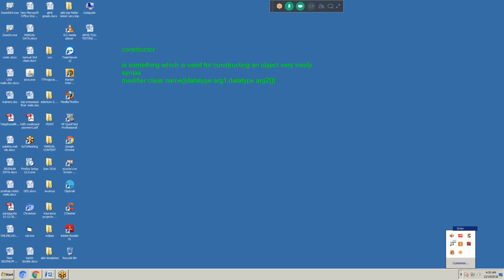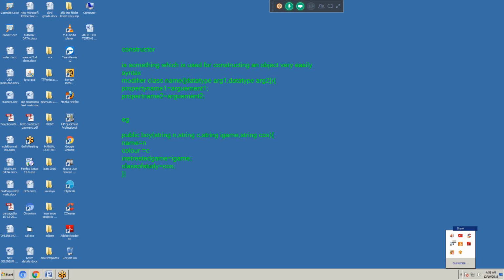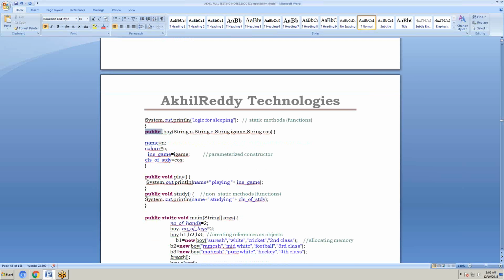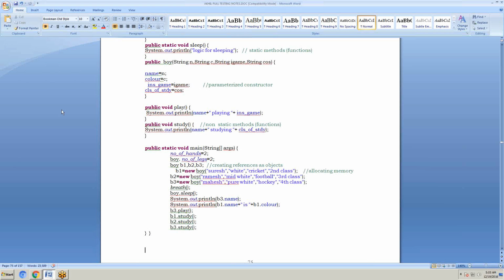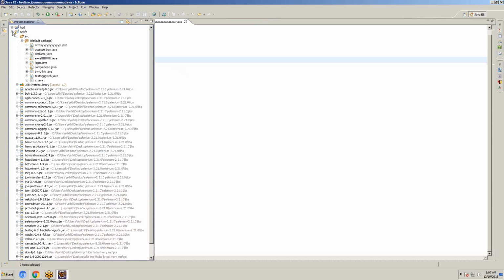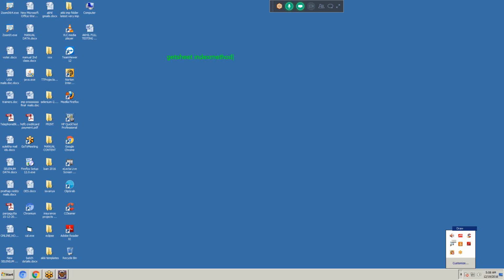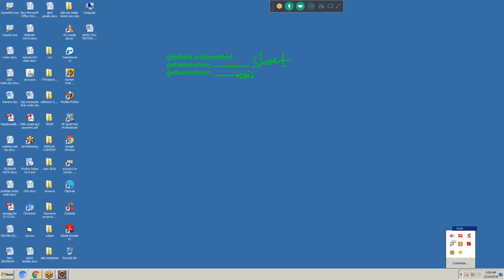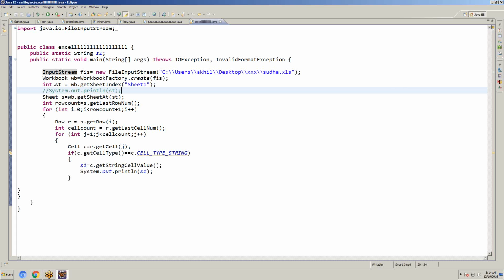HOW TO GET THE DATA FROM EXCEL SHEET IN SELENIUM WEBDRIVER